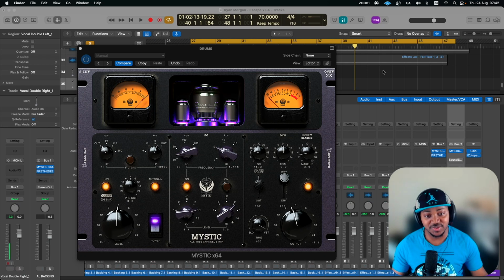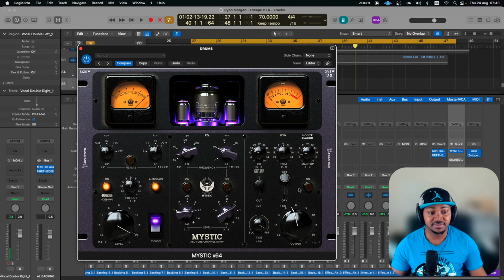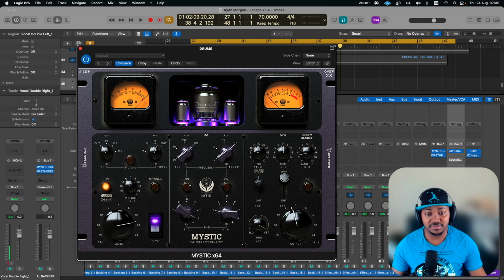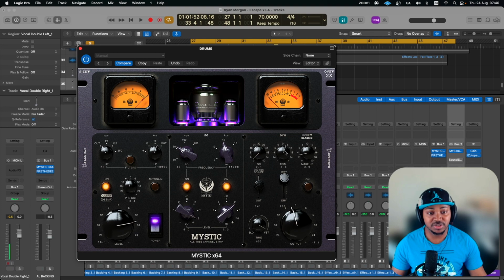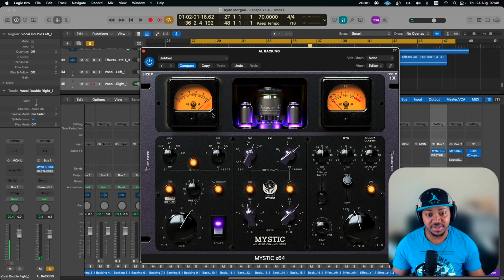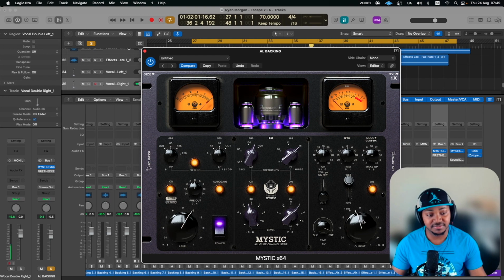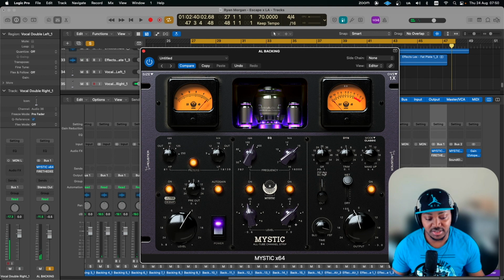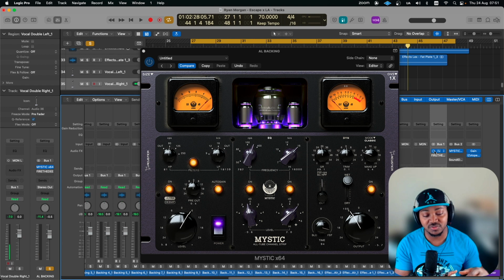Acustica Audio MYSTIC || ALL TUBE GOODNESS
Acustica Audio MYSTIC // TUBE GOODNESS
USE THE SUPER THANKS IF YOU FIND THIS VIDEO HELPFUL ⬆️👆🏽

Amazon - Best Selling Studio Equipment:

Time Code:
0:00 - Intro
0:26 - Saturation Features
0:59 - Demo On Drums
1:52 - EQ Features
2:15 - Demo On Drums
2:41 - Compressor Features
3:30 - Demo On Drums
4:11 - Demo On Backing Vocals
7:10 - Demo On Vocal And Drums
8:13 - Conclusion